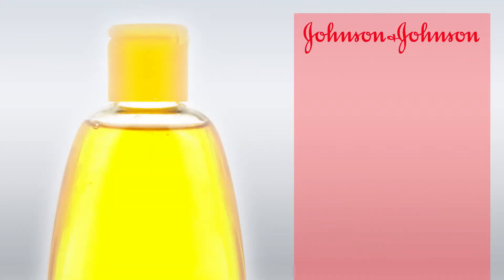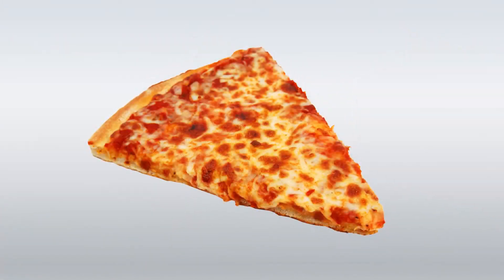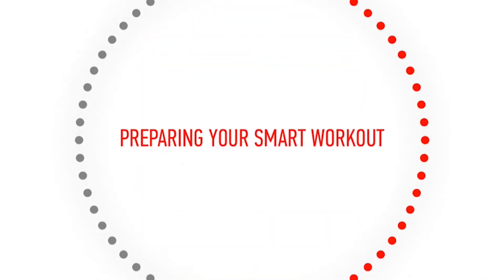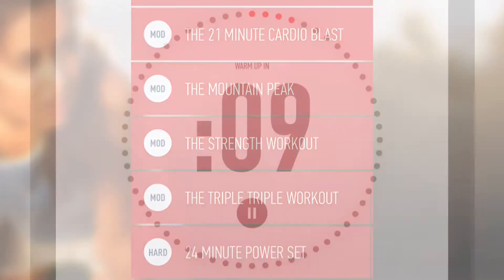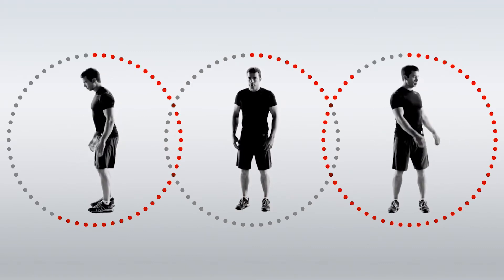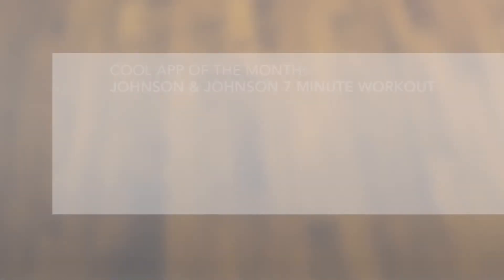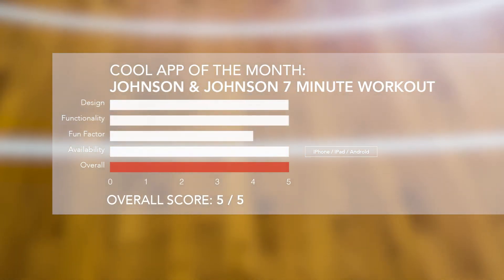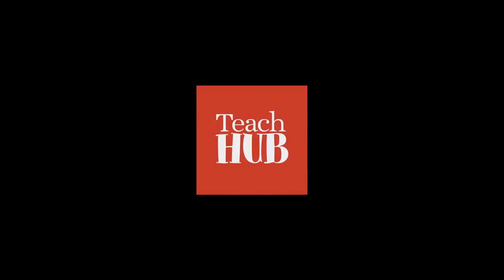7 Minute Workout App review by TeachHUB Magazine